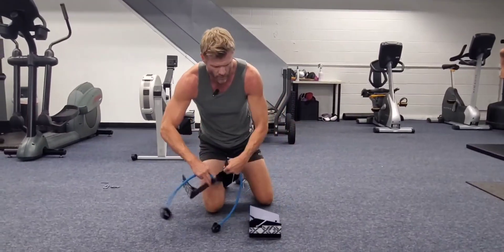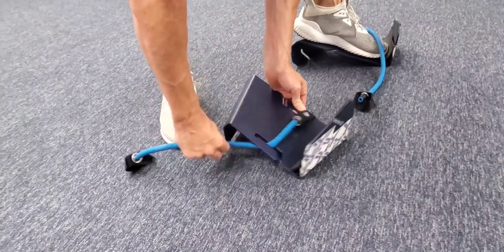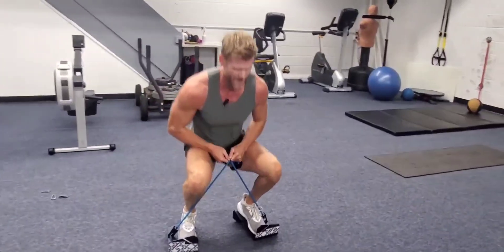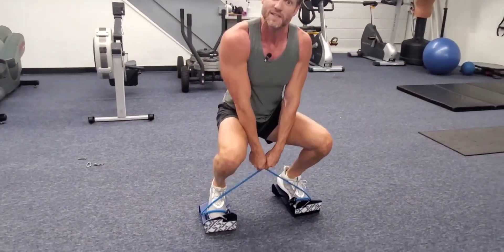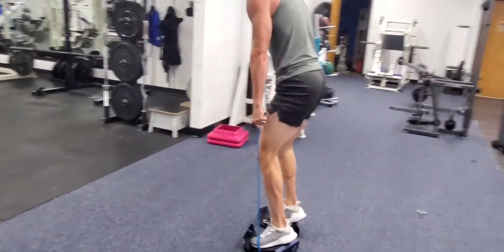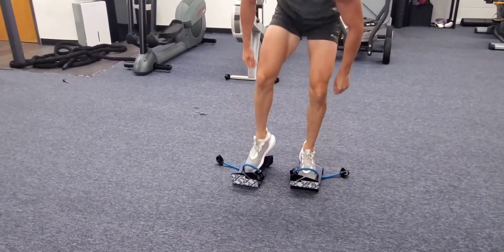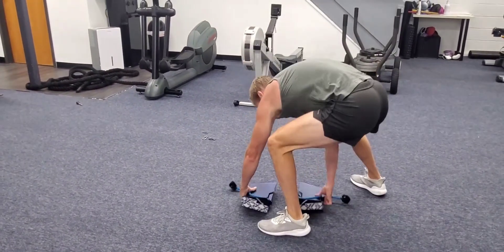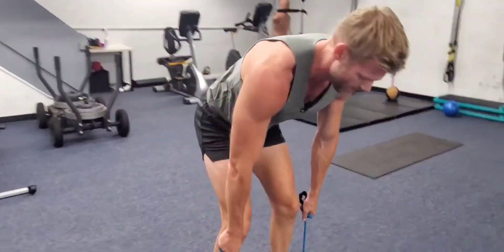T B X - Ultimate Wedge